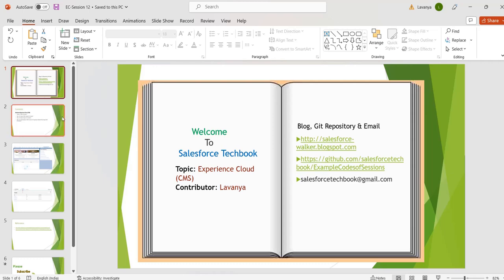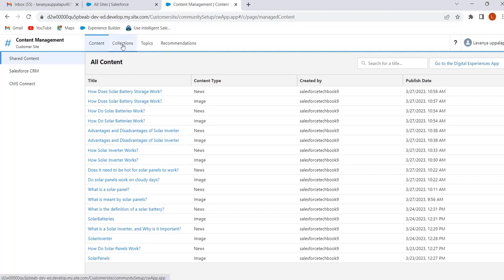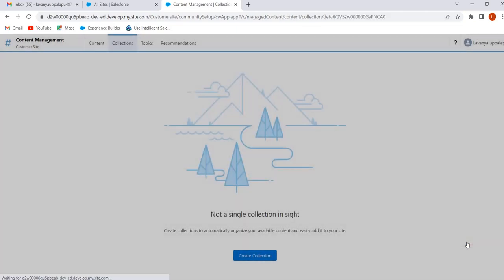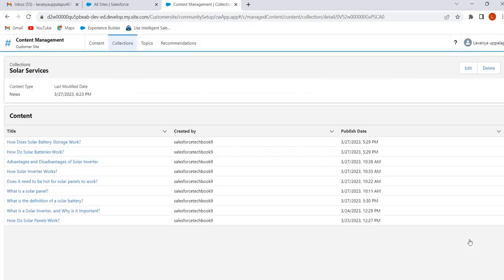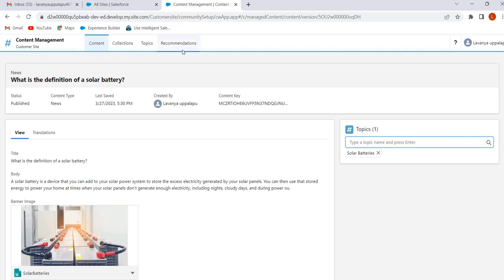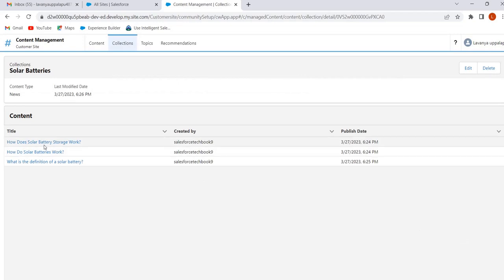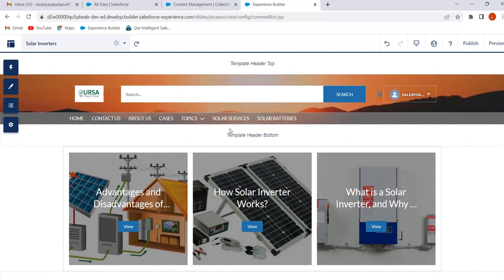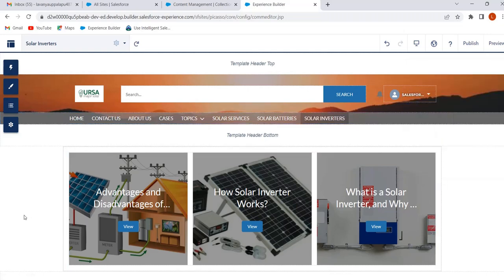Experience Cloud (Session-12)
Hi,
It explains about the following:
CMS Collection
Static CMS Collection
Dynamic CMS Collection with criteria with Topic and Title
References: